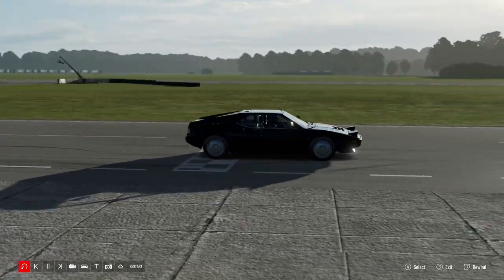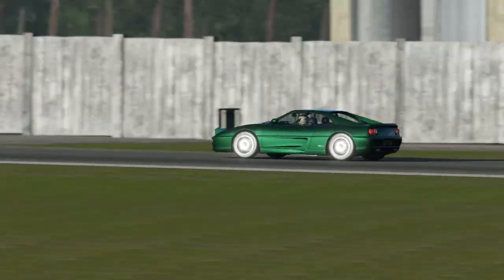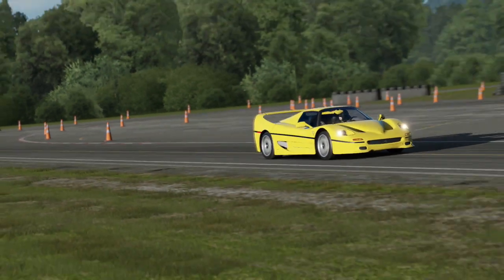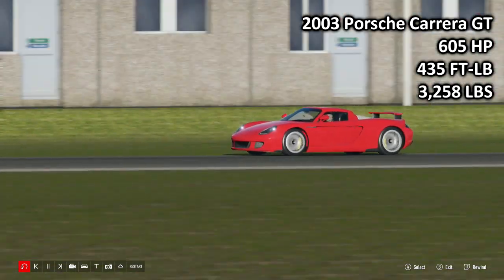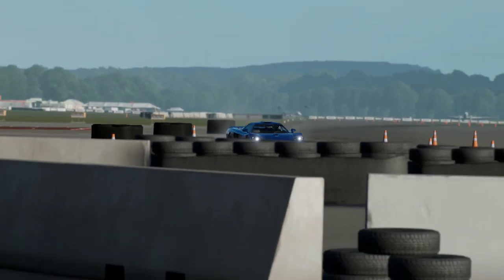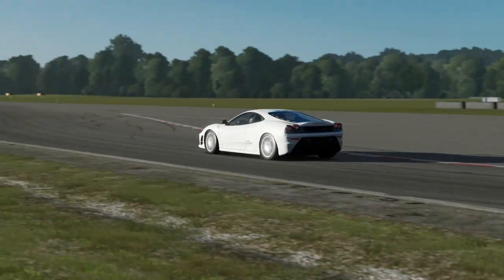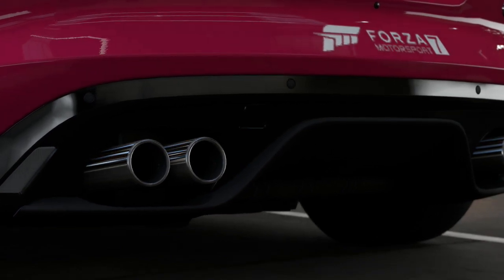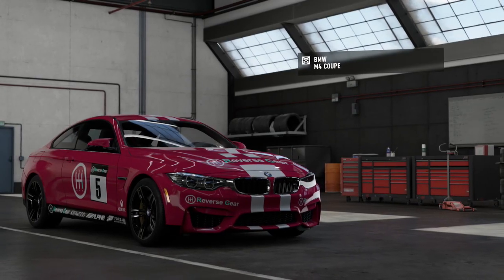Forza: Top Gear Laps - Retro Supercars - Forza Motorsport 7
Forza: Top Gear Laps (Season 5, Episode 31) Retro Supercars